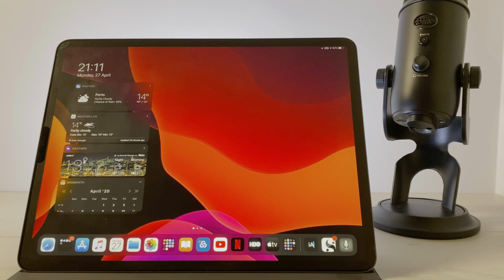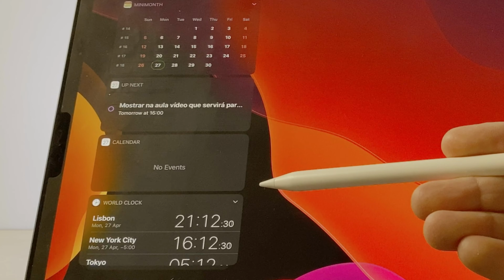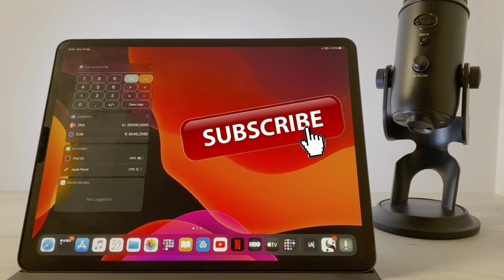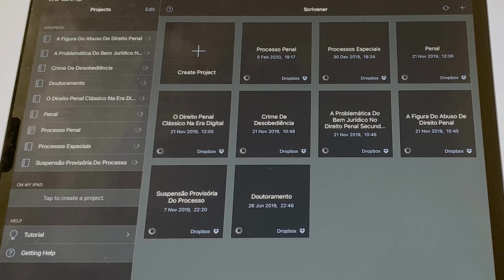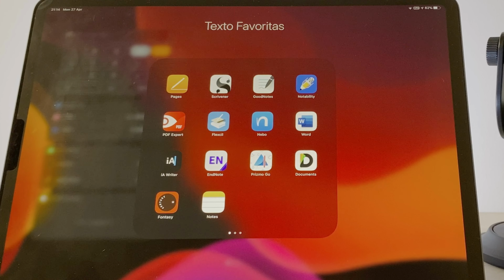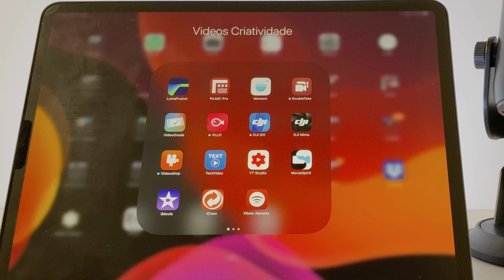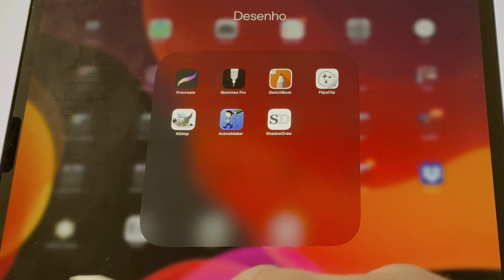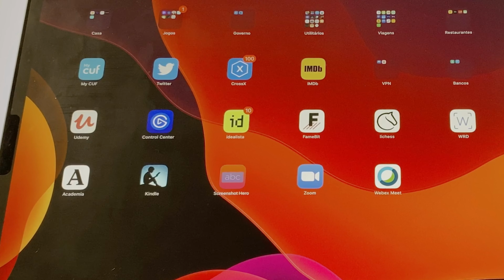What’s on my Ipad... productivity apps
follow me Twitter: @TechScorner